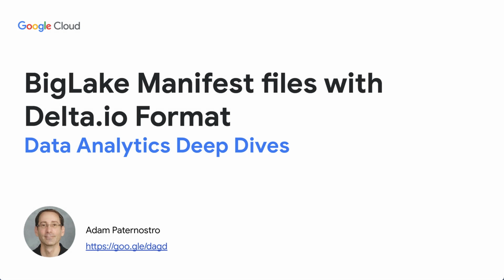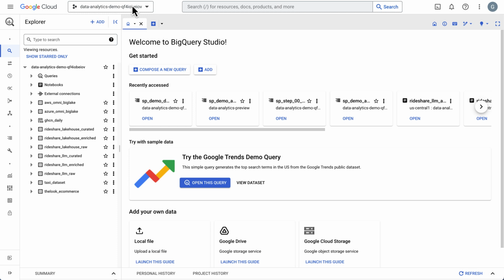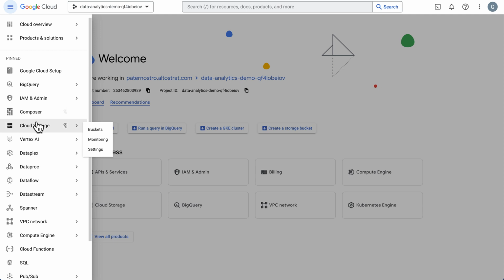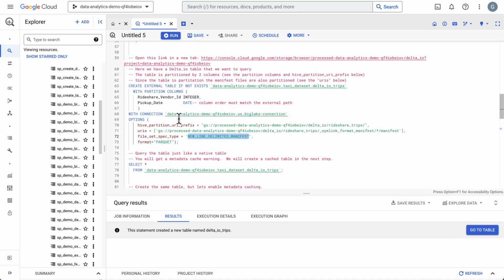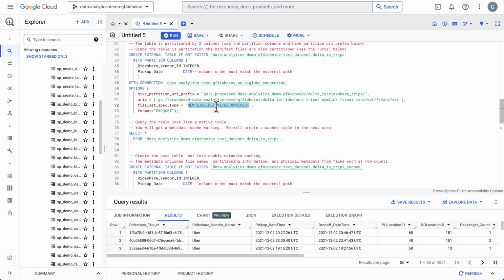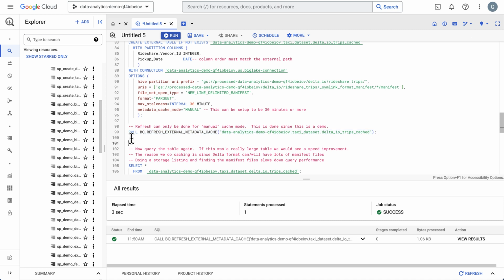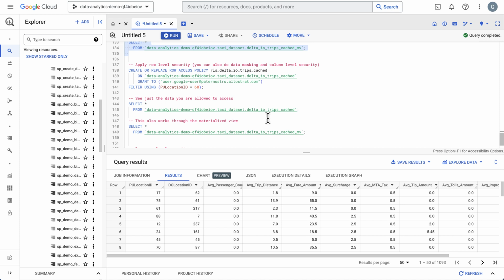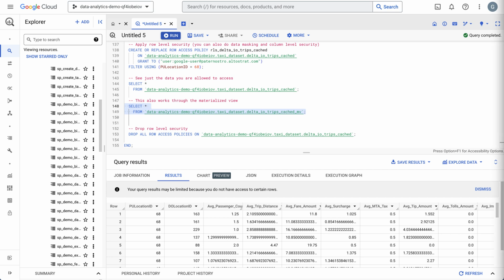Data Analytics Deep Dives - BigLake Manifest files with Delta.io Format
In this video I will show you how to query Delta.io format using manifest files from BigQuery.  Manifest files can be generated for populate formats like Hudi and Delta.  BigLake can then use these manifest files to query the data. We will also create a materialized view on top of the data as well as apply row level security on the BigLake table which will pass through to the materialized view.